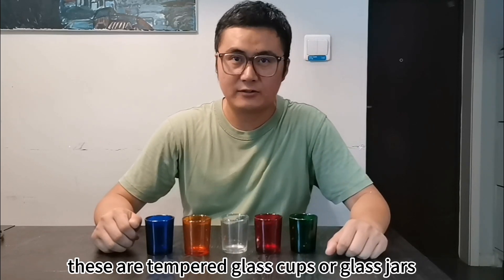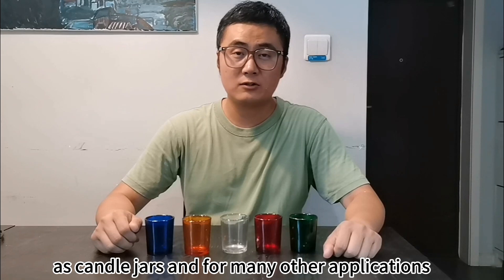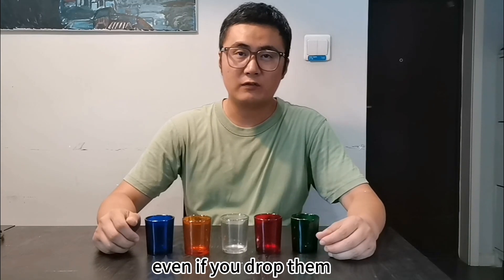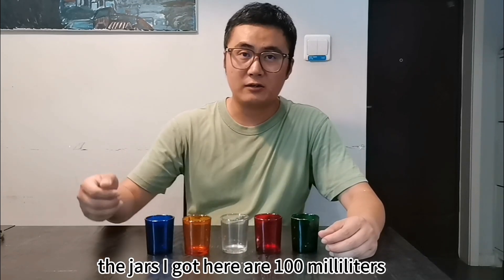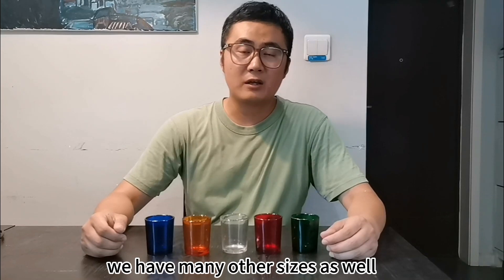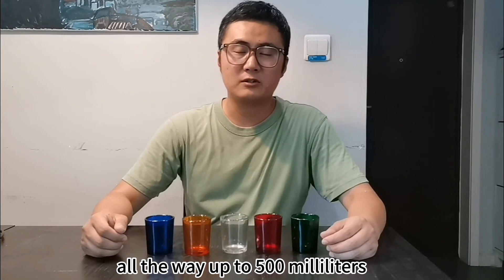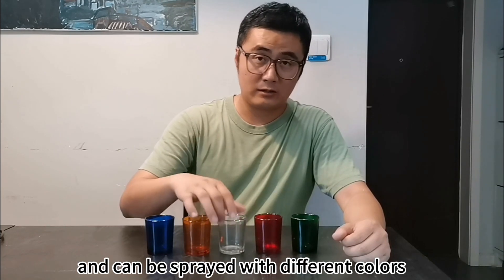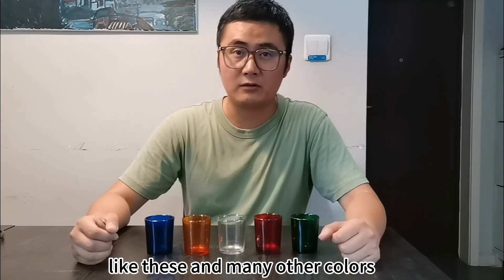Luxury custom empty frosted candle jar glass with lids. In stock,free samples.low MOQ.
High Quality Empty Candle Jar Vessel Custom Candle Container For Candle Making With Wooden Lid
Capacity: Custom.
Color: clear / frosted / matte, custom.
We can open molds according to customer requirements,provide customized.